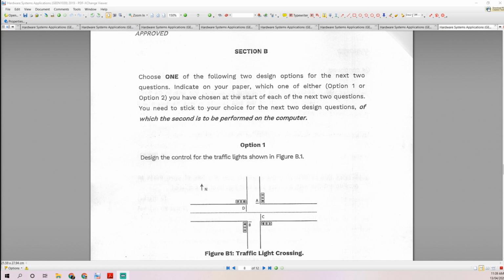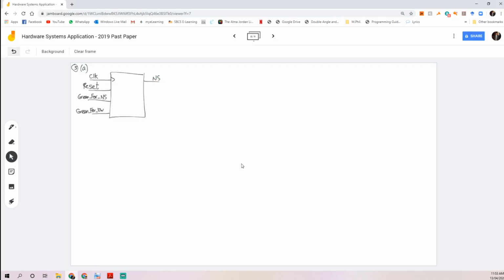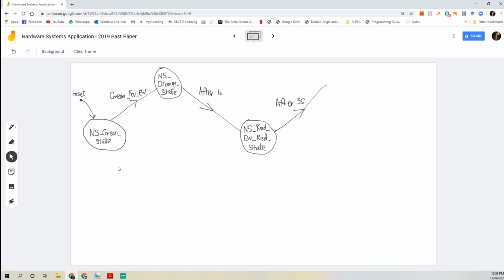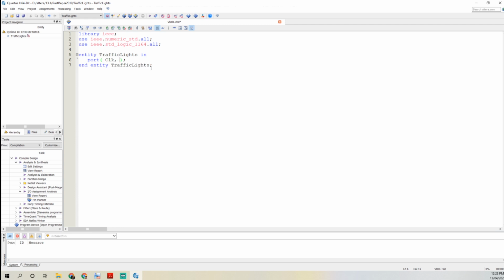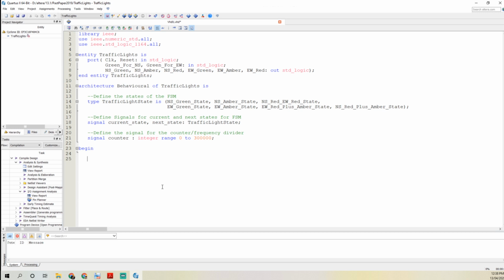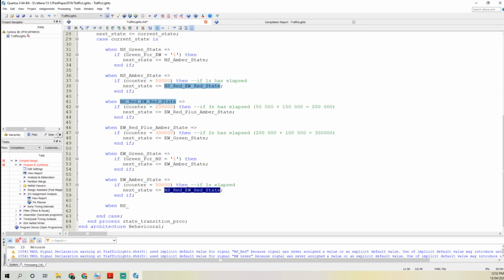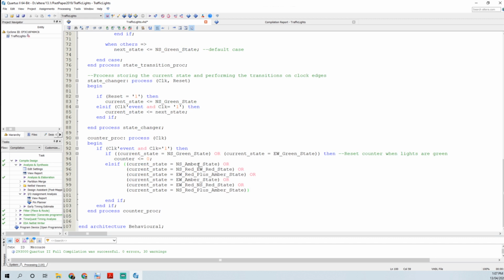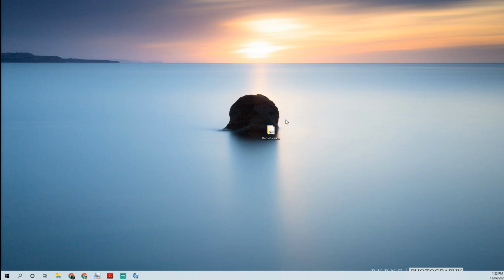Hardware Systems Applications - 2019 Past Paper - Option 1 (Traffic Lights)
This video outlines Questions 5 and 6 for Option 1 (Traffic Light Controller) of the 2019 Past Paper.